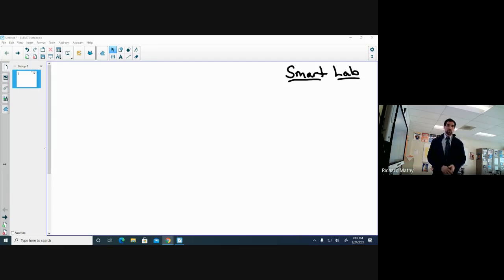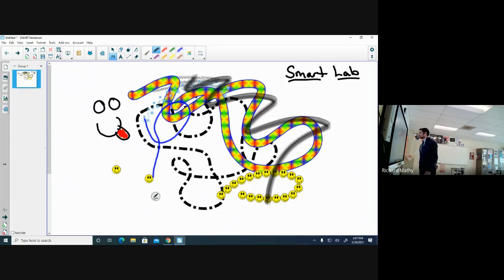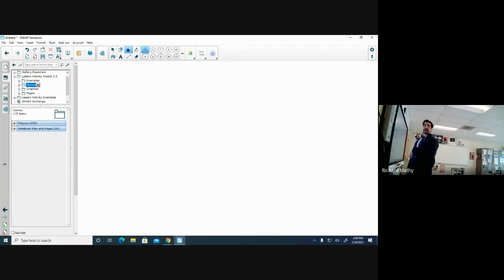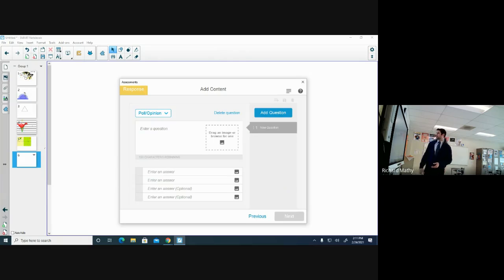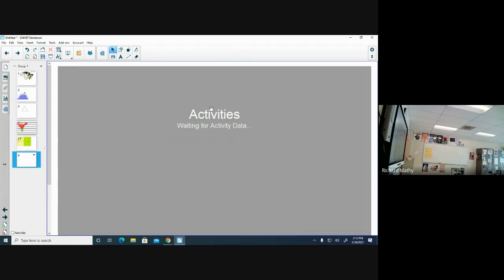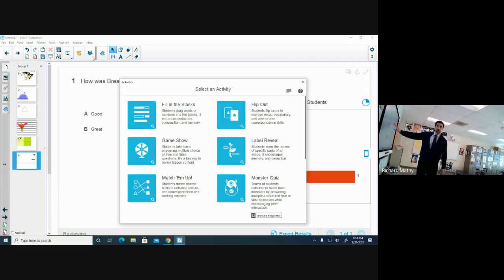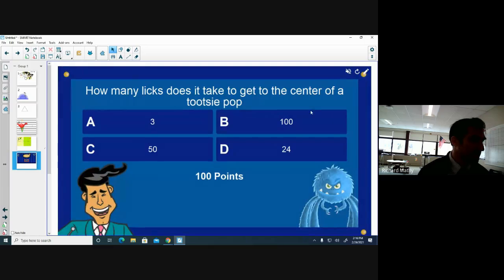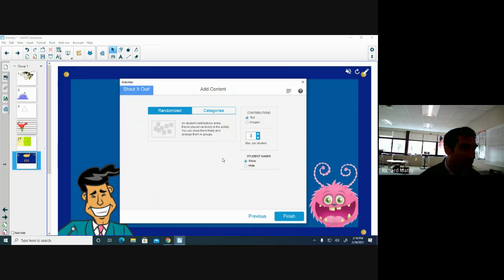Smart Notebook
In this video we very quickly go over  the basics of smart notebook and then transition to using activities, questions, and hellosmart for student access.